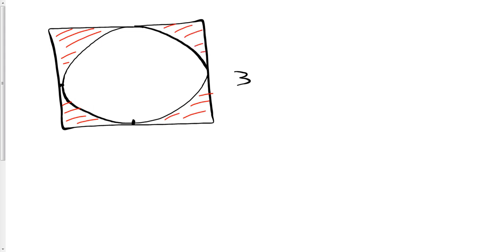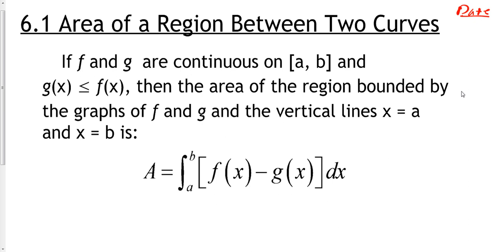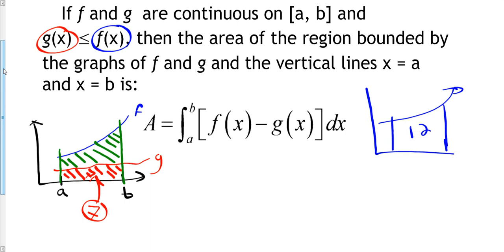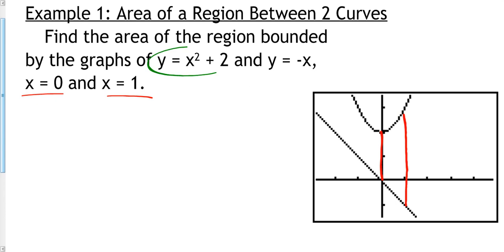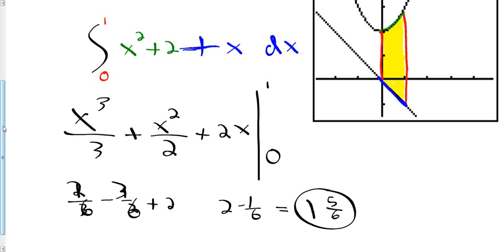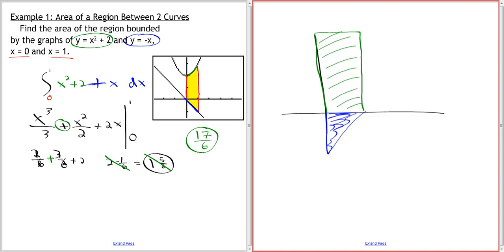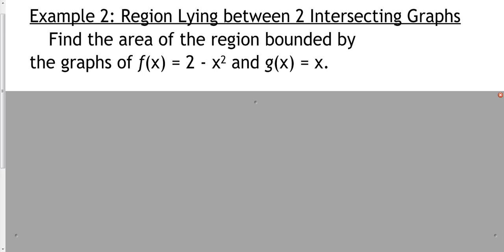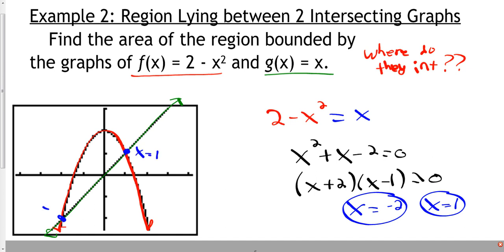AP Calc - 6.1a - Area Between 2 Curves